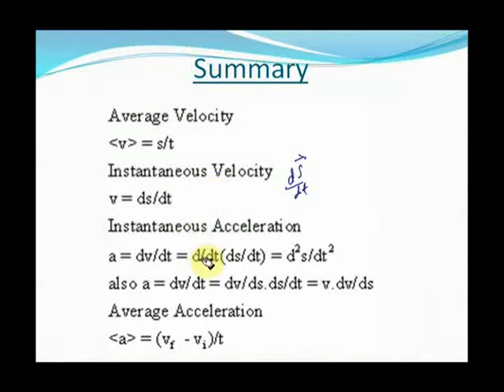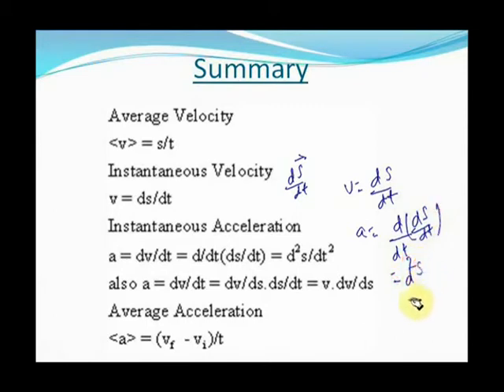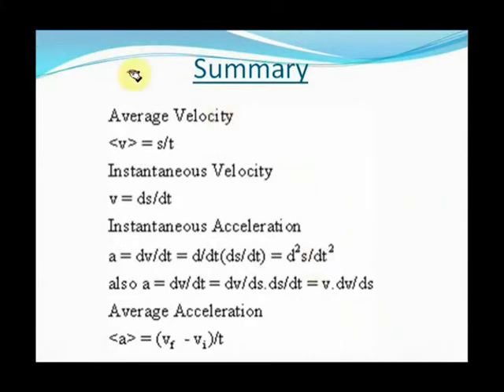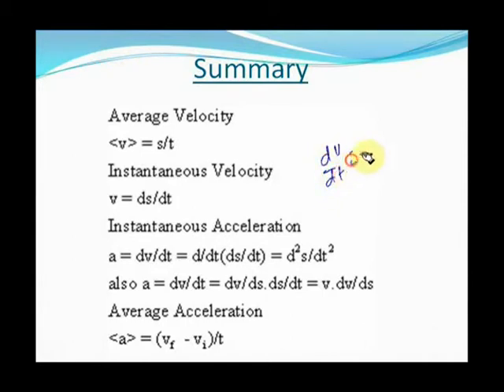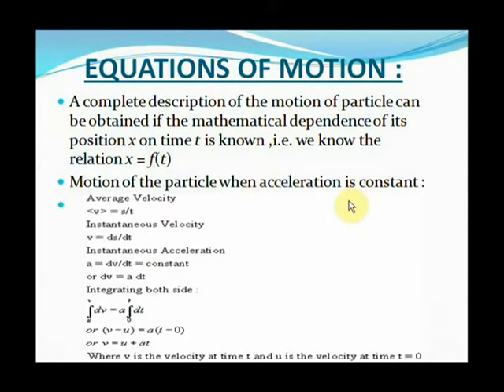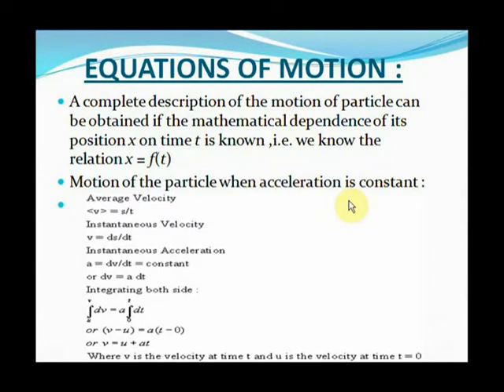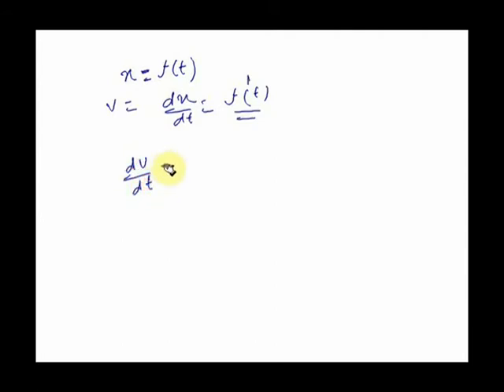Physics Video Lectures With Animation part 8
Summary and equations of motion